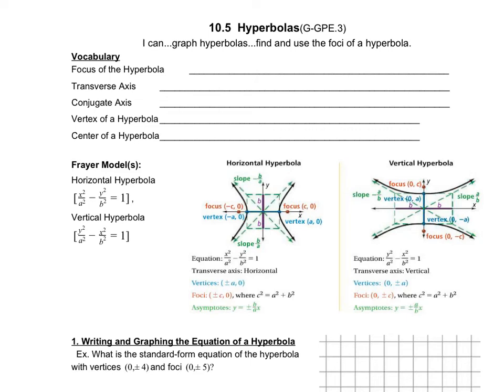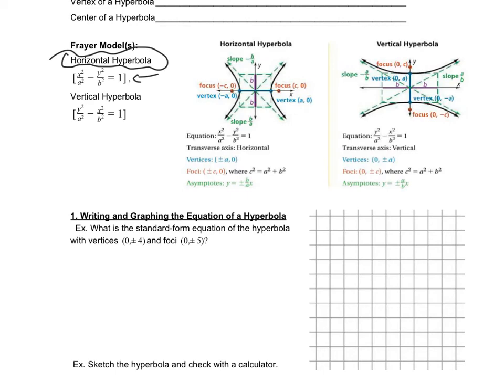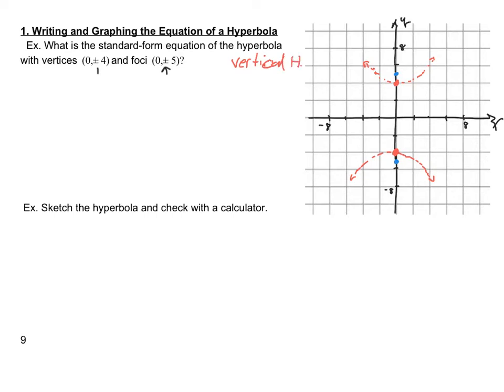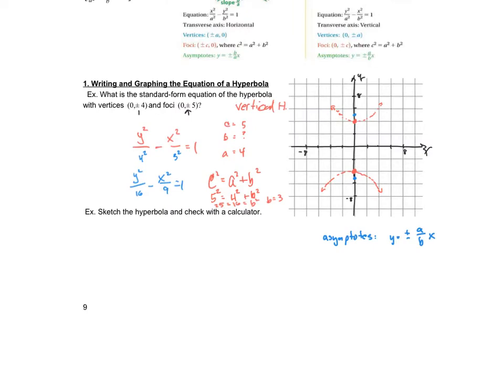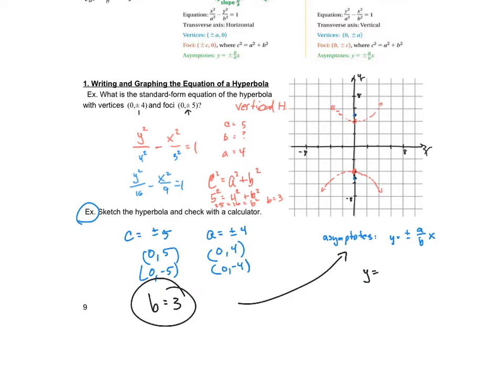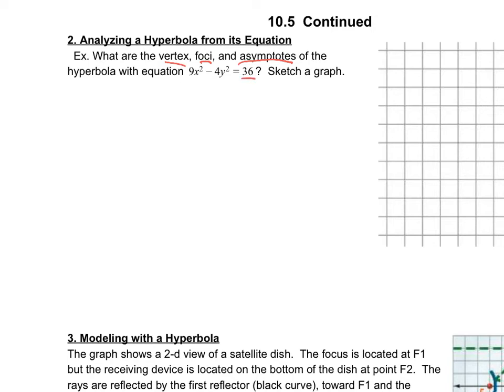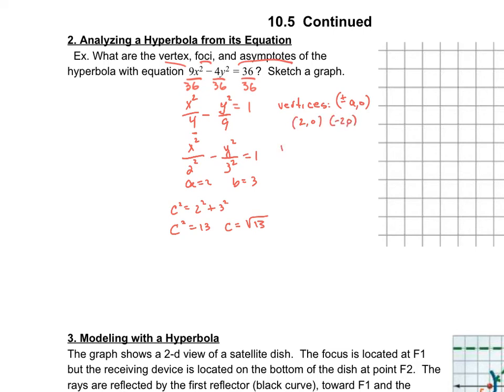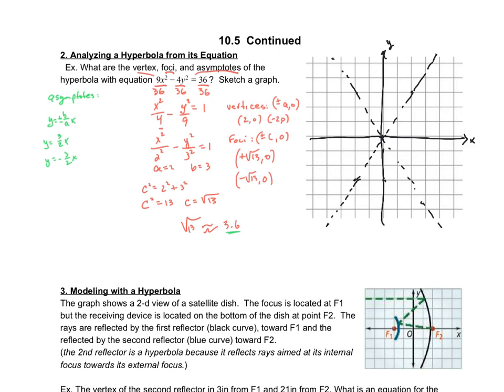10-5 Hyperbola Video Notes - Algebra 2